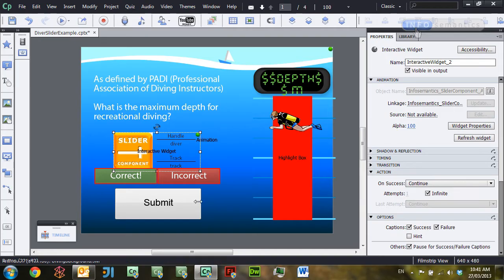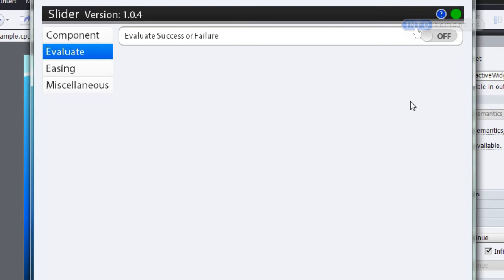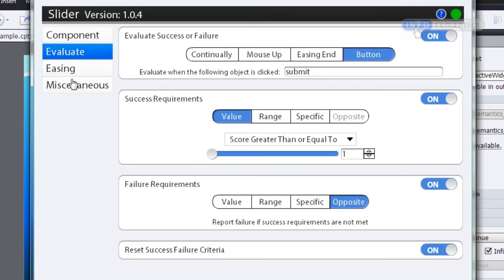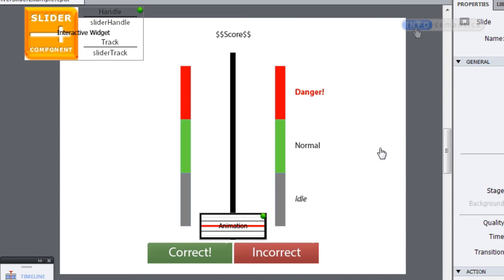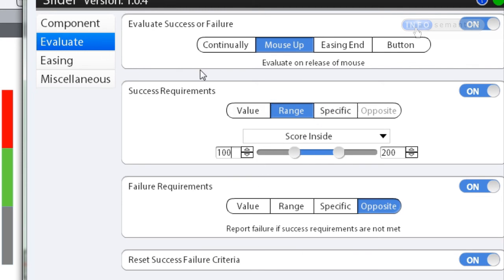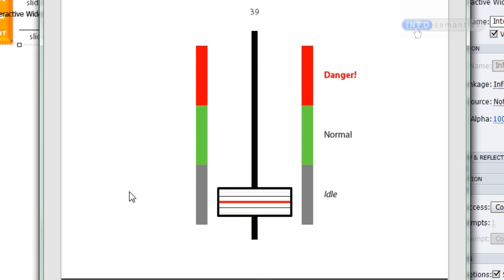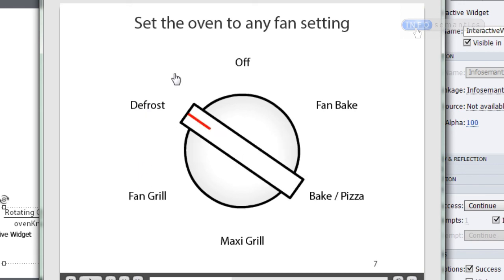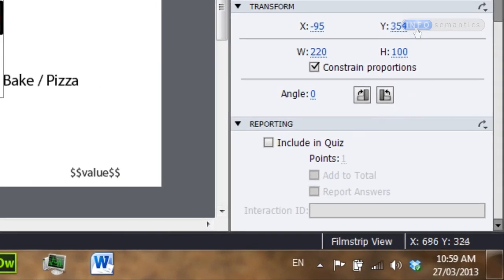Infosemantics Component Widgets: Evaluate Section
This tutorial demonstrates how to use the Evaluate section common to all Infosemantics Component widgets. The tutorial will show you how to create three different interactions.